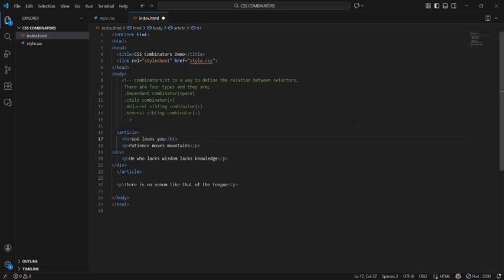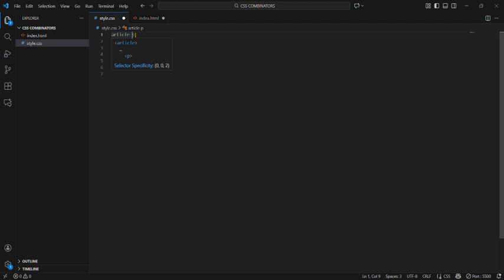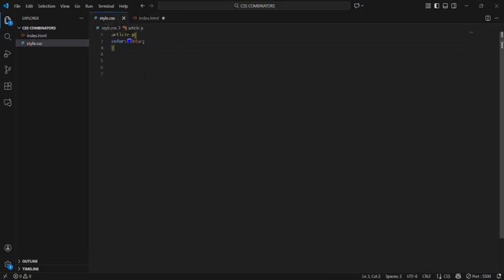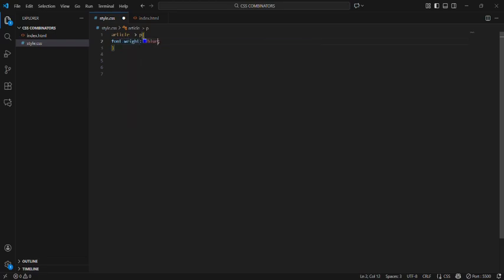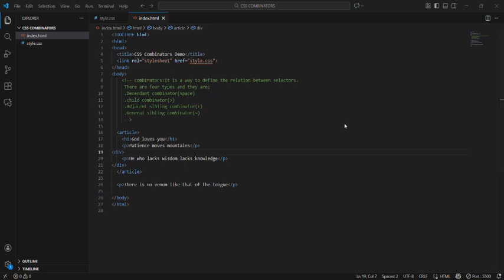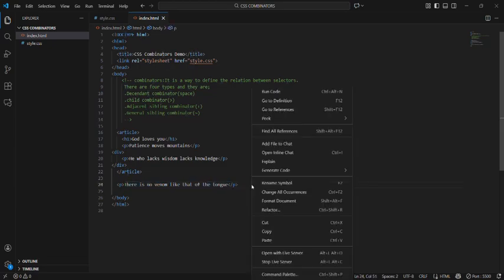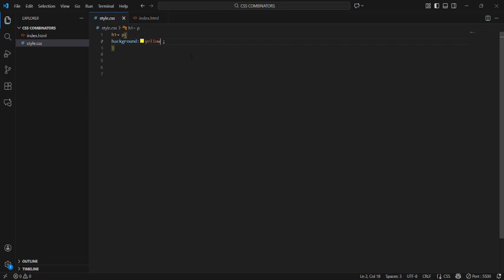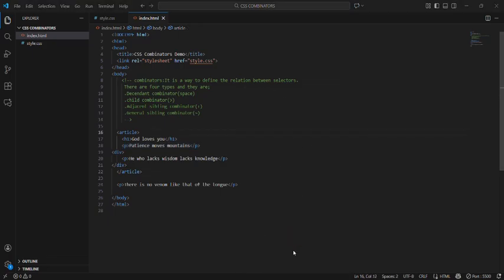CSS Combinators tutorials